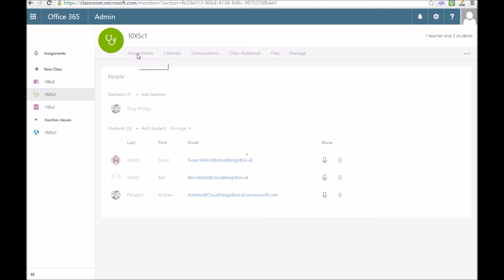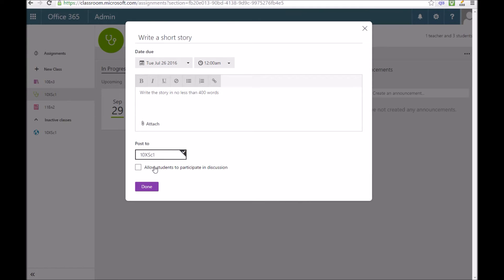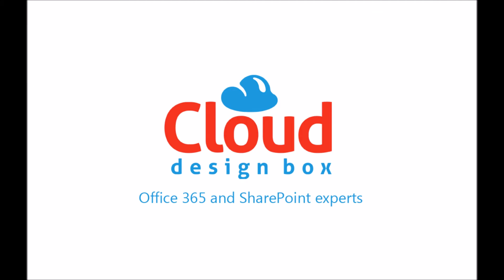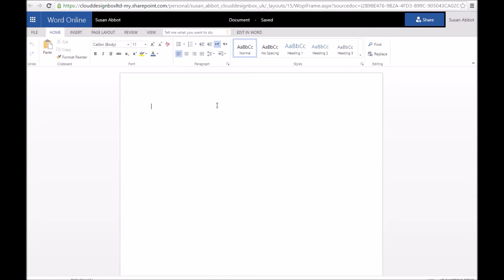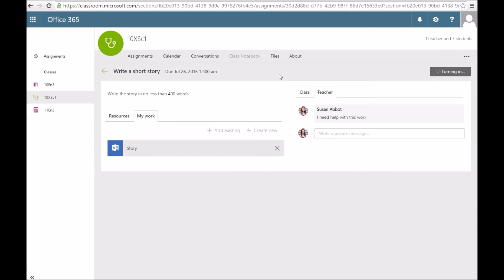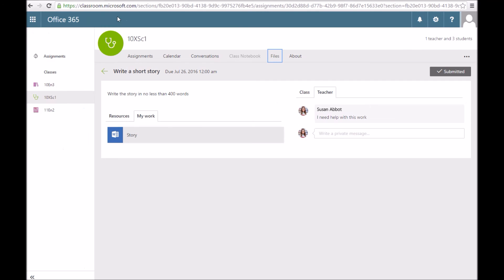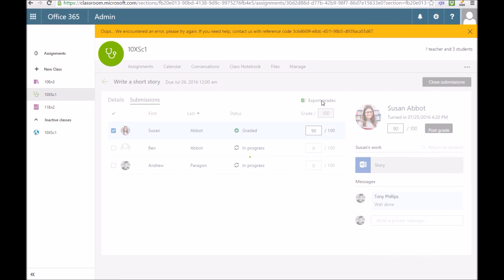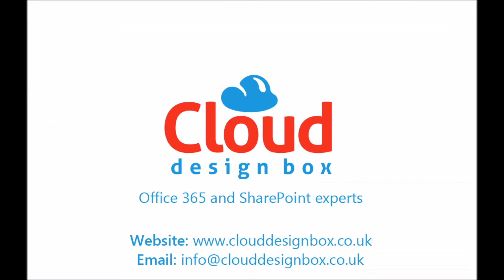Managing assignments in Microsoft Classroom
UPDATE: Microsoft Teams has now replaced MS Classroom - view our new videos for more info.
A quick preview of Microsoft Classroom. How to manage assignments in Microsoft Classroom.